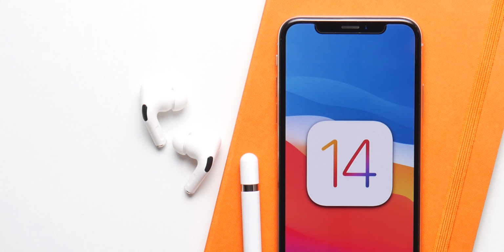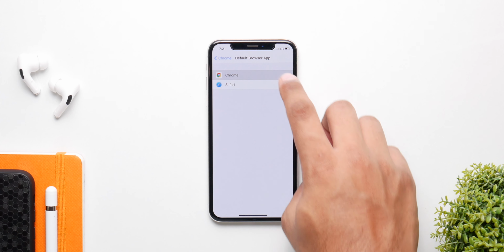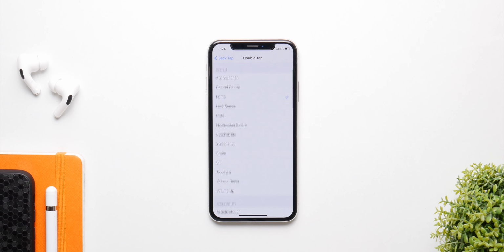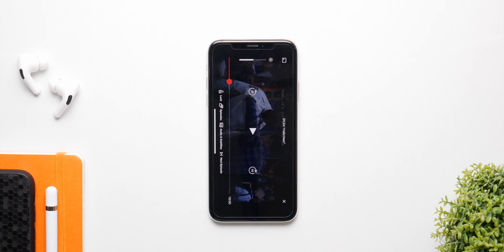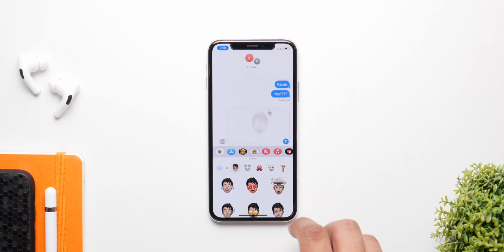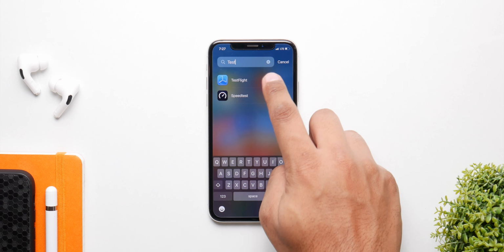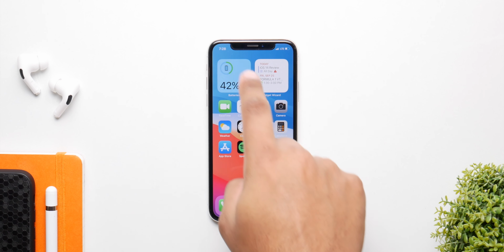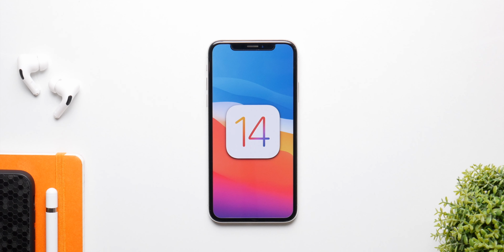iOS 14: Top 10 Features!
iOS 14 is finally here after a long wait, packing tons of new features. But these are the Top 10 Features that stand out!